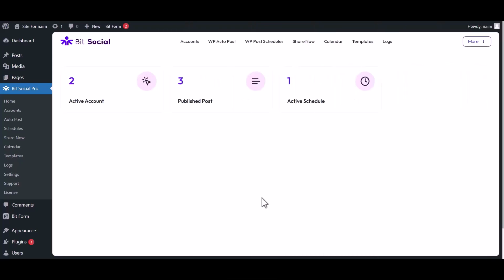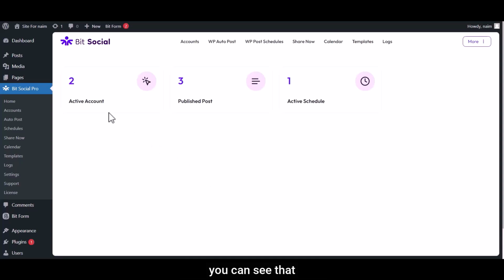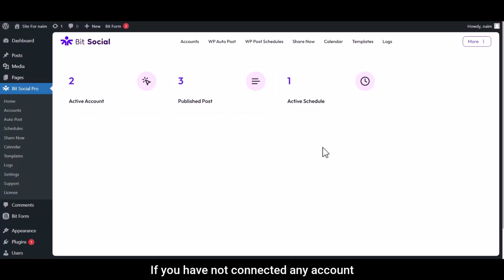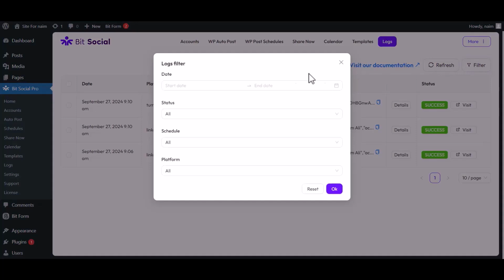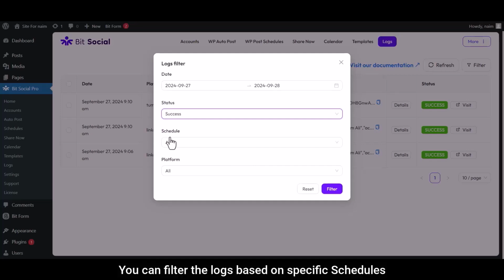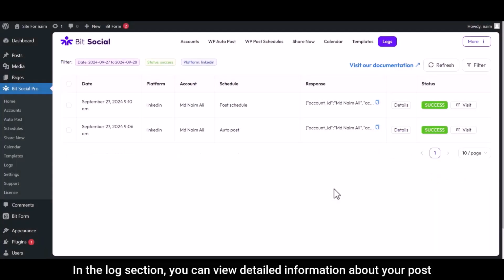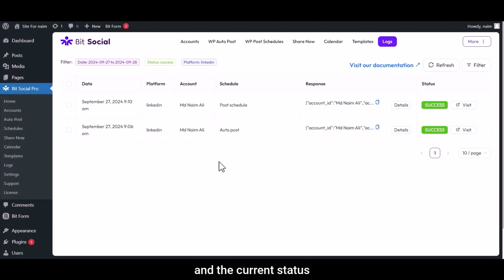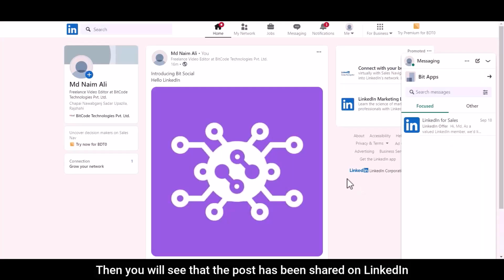How to Use the Logs Feature in BitSocial (Step-by-Step Tutorial)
Welcome to this tutorial! 👋 In this video, we’ll walk you through how to effectively use the Logs feature in BitSocial to monitor and manage your social media activity with ease.
Whether you're checking if your posts have been successfully shared or filtering logs for better tracking, the Logs feature helps you stay on top of everything!

Bit Social lets you auto-post your content, schedule posts for peak times, and even share WooCommerce products across multiple social platforms. Plus, with its user-friendly features, you can instantly share content and keep your social media game strong—perfect for bloggers, businesses, and anyone looking to save time while staying active online. ✨

Why waste time posting manually when BitSocial does it all for you? 💡 Let BitSocial handle your social media, so you can focus on creating great content!

Try BitSocial today and see how easy social media automation can be!

⏱️ Timestamps:
(0:00) Welcome and intro to the Logs feature
(0:12) Checking if posts were successfully shared
(0:33) Accessing the Logs section
(0:42) Using filters to manage logs
(1:11) Viewing detailed post information
(1:33) Visiting shared posts directly from Logs
(1:38) Wrapping up

What You’ll Learn:
   - Post Tracking
   - Log Filters
   - Post Details

Make the most of BitSocial’s Logs feature to streamline your social media management and stay organized!

👋 Say goodbye to manual posting and hello to a consistent online presence. Try Bit Social today!!